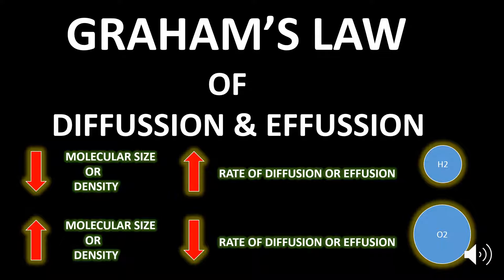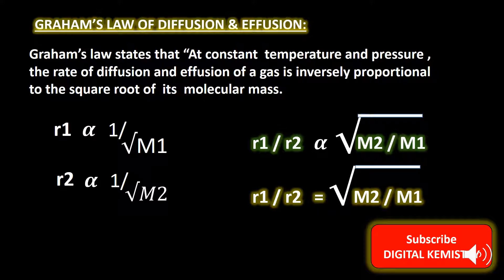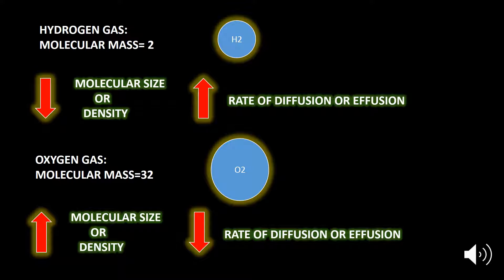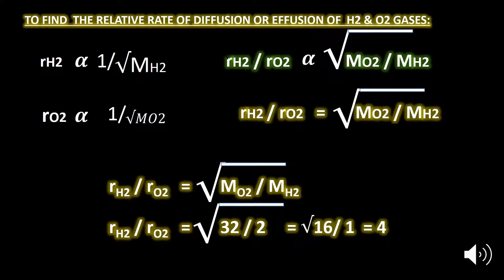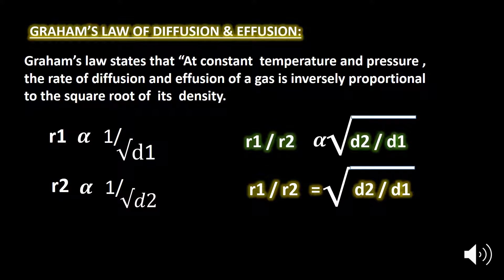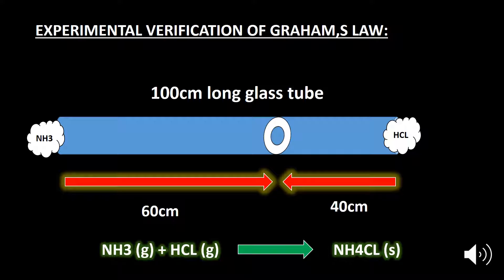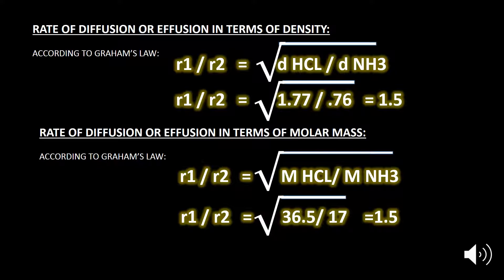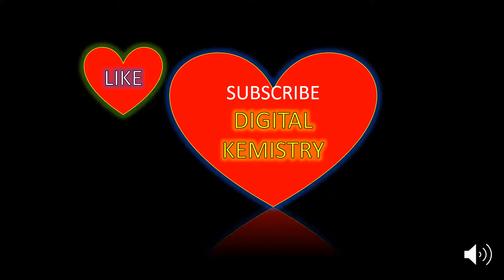GRAHAM'S LAW OF DIFFUSION & EFFUSION OF GASES ANIMATION 😍 |CHEMISTRY-YOUTUBE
you know what is Graham's law of diffusion and effusion of gases.
this video will help you in understanding the basic difference between diffusion and effusion and explains the inverse relationship between the rate of diffusion or effusion of gases with molecular / molar mass and density according to Graham's law.Also, derive the equations for Graham's law in term of density and molar mass.also, explain Graham's law with examples, experimental verification, and problems.